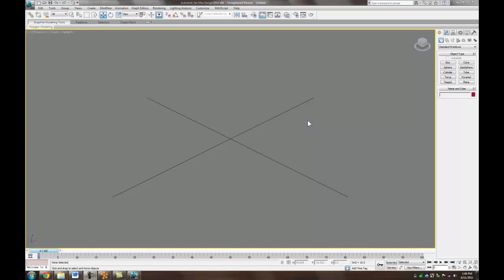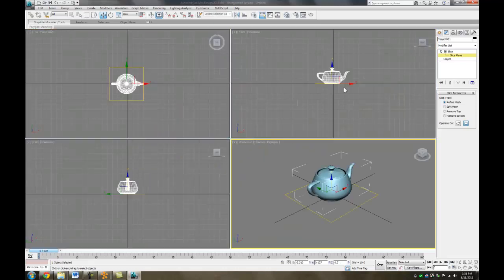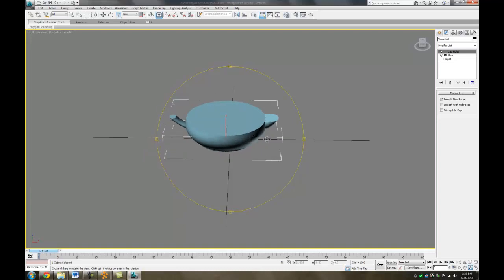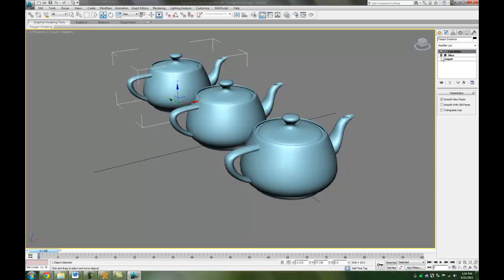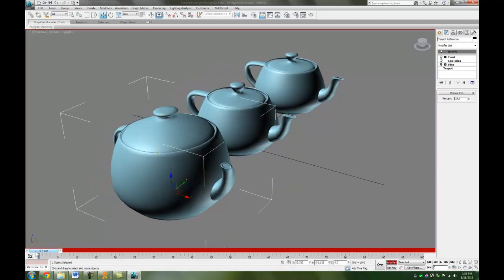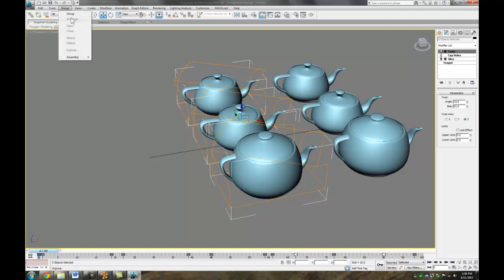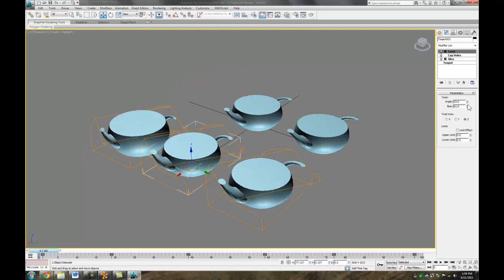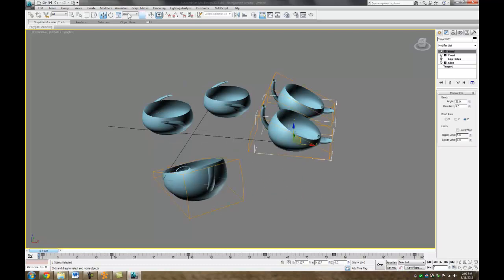Chapter 2 Bottom Line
This is an example of how I did Chapter 2's Bottom Line. Please be more unique than I was, use your own objects if you want, no need for more teapots. Post your Bottom Line .max scene file under the proper thread on the Discussions page of our D2L website. You can download their files and open them on your computer.